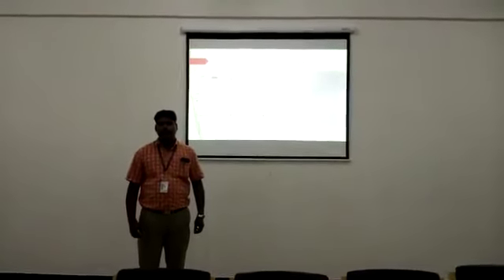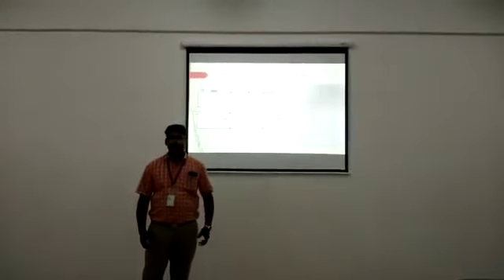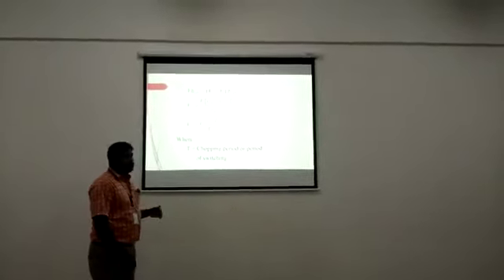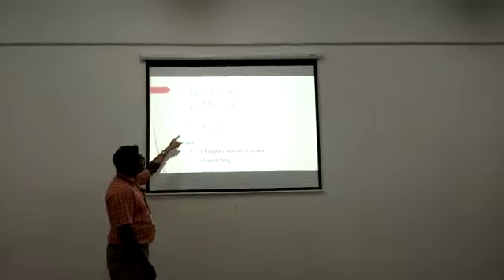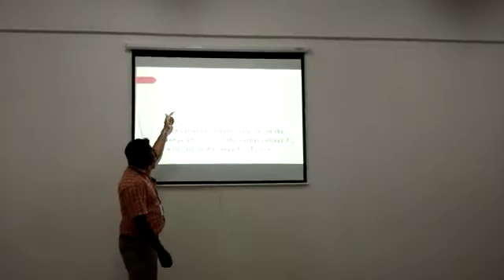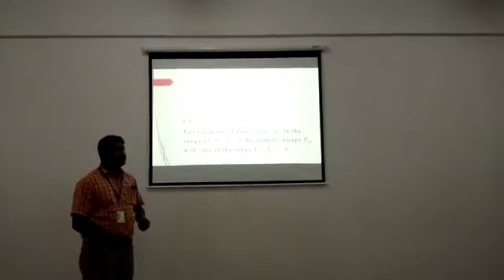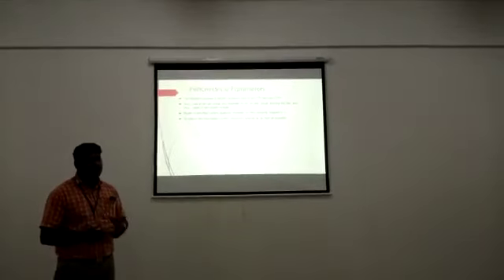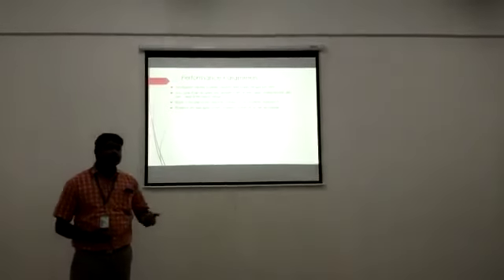Dr NGP IT _ TLC_Dr K RAMASH KUMAR_STEPUP CHOPPER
STEPUP CHOPPER